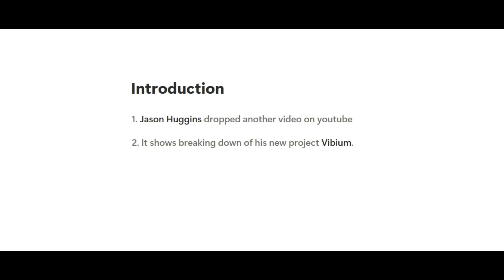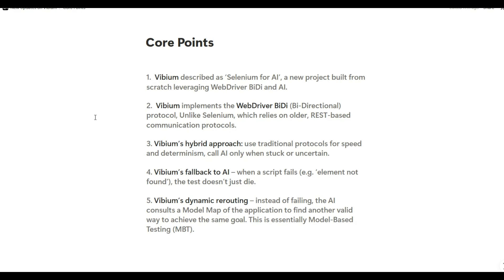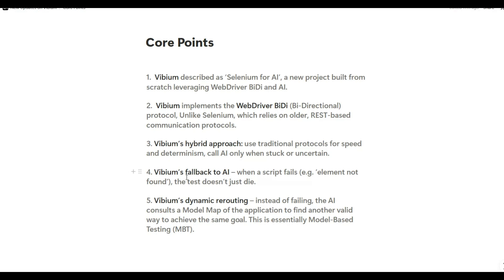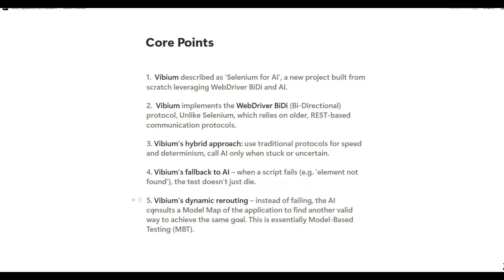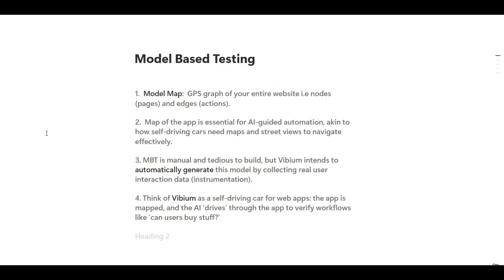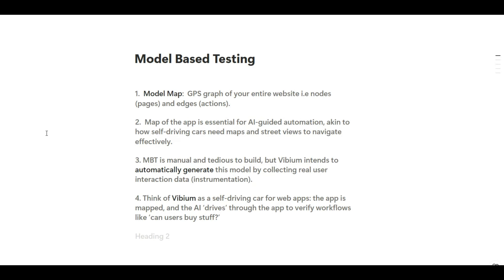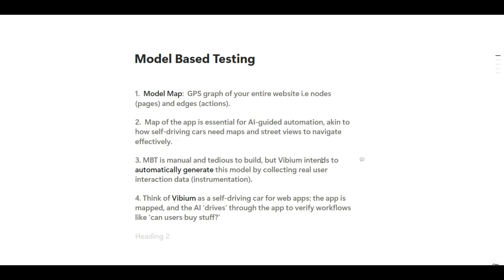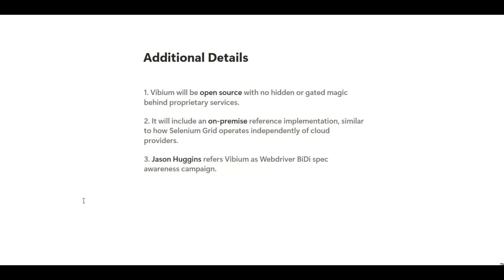Vibium — Selenium for AI Testing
Jason explains Vibium as “Selenium for AI,” designed from scratch to leverage advancements in AI and modern browser communication protocols to revolutionize software testing.